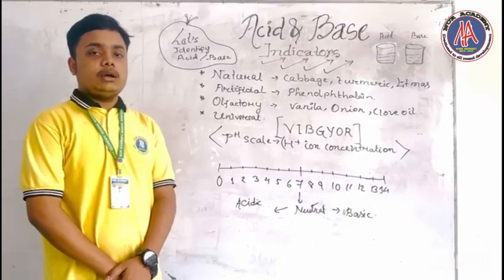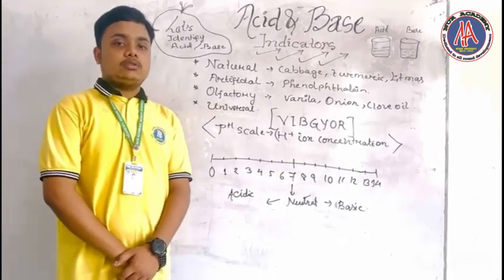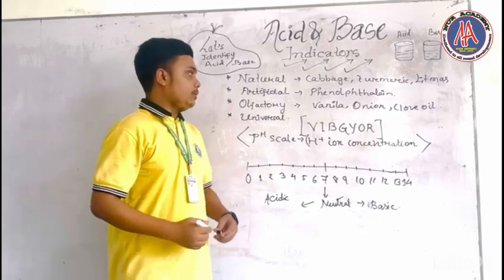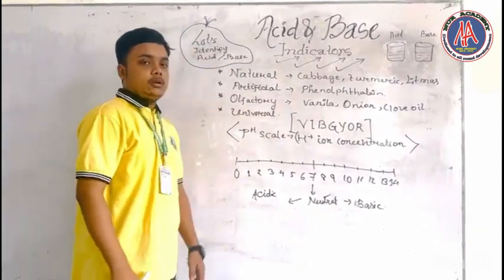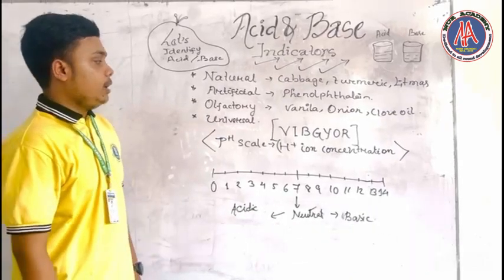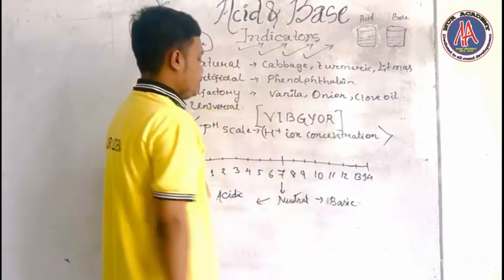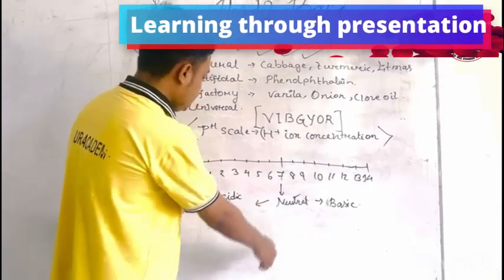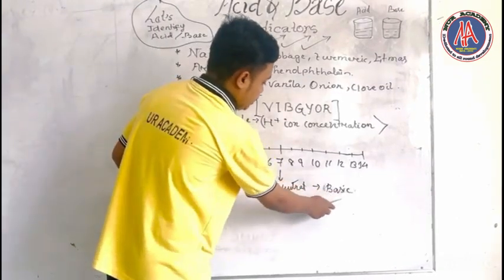UNDERSTANDING ACID-BASE INDICATOR